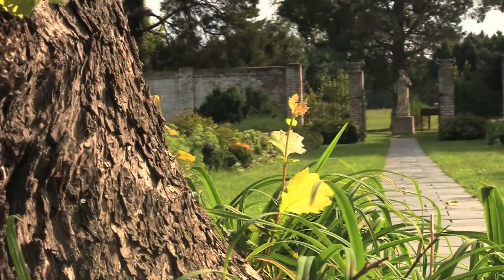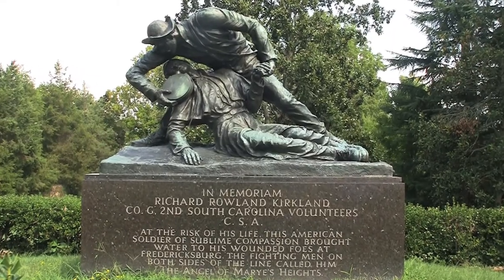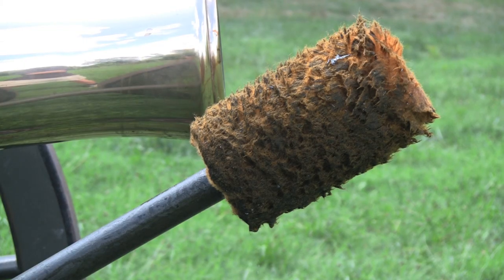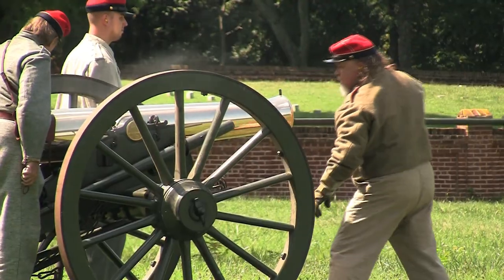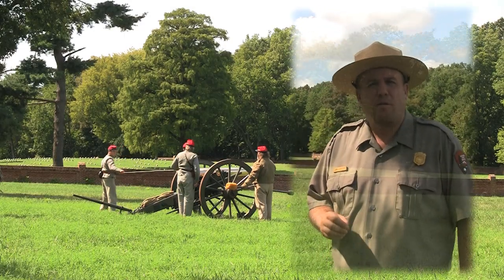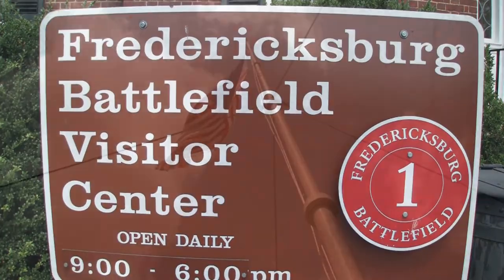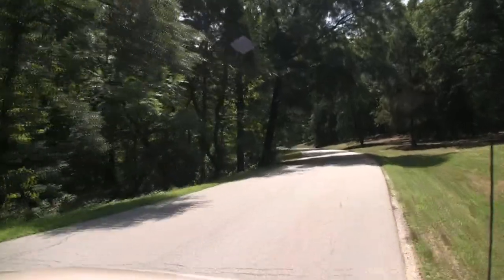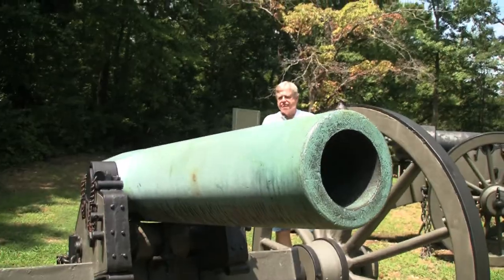Artillery Weekend, Marye's Heights; Battle of Fredricksburg Part II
The Civil War was a critical time in the history of the United States.  Many of those crucial battles were fought in and around Fredricksburg and within a 3 year period, more than 107,000 casualties from both sides had been inflicted here.  Let John and his Dad and Uncle visit some of these sights and meet some of the most passionate Civil War historians on Earth, the park rangers.